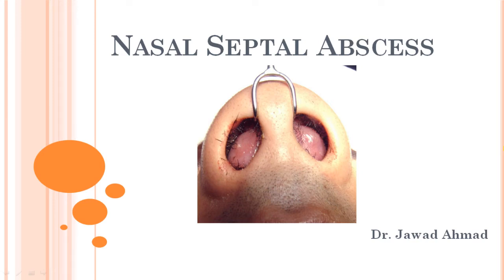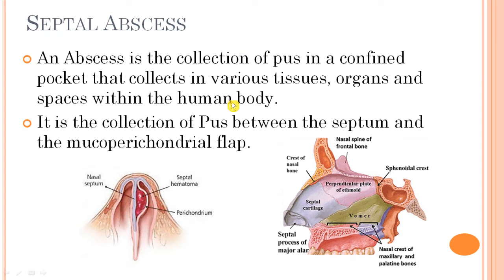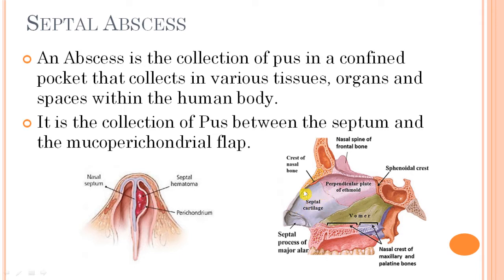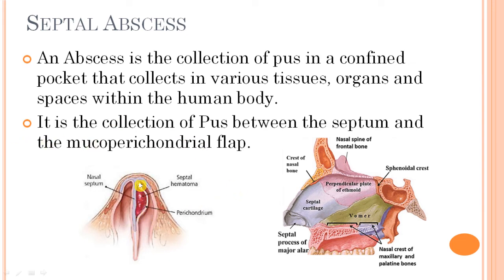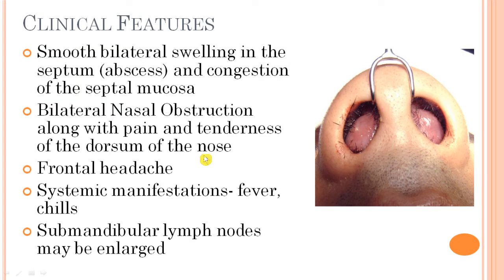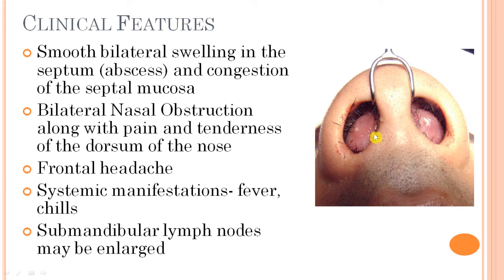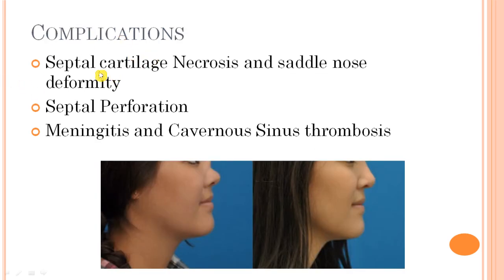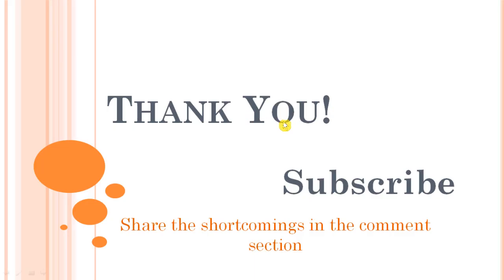Nasal Septal Abscess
This is the detailed explanation of the Nasal Septal Hematoma explained by Dr. Jawad Ahmad for the medical students as a part of the series of lecture videos on ENT.